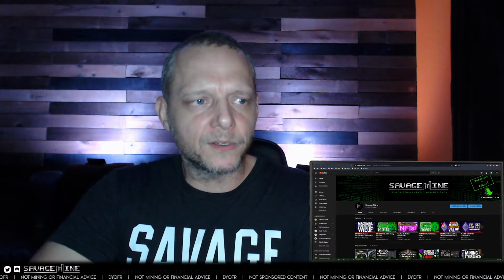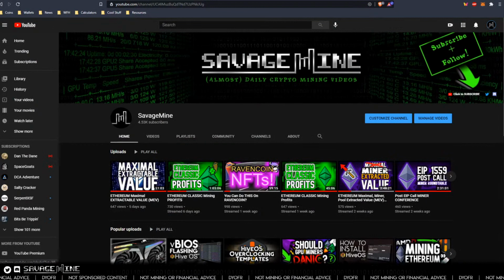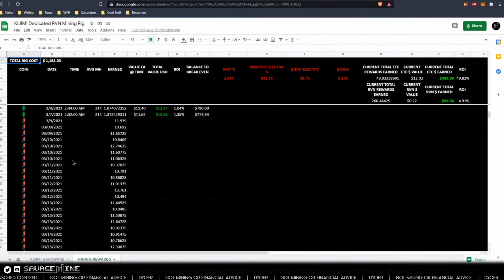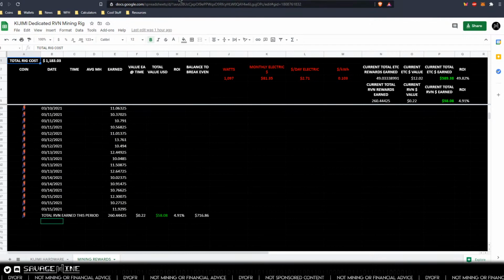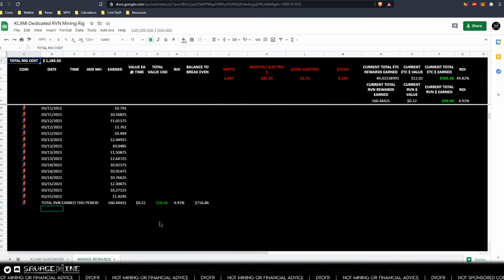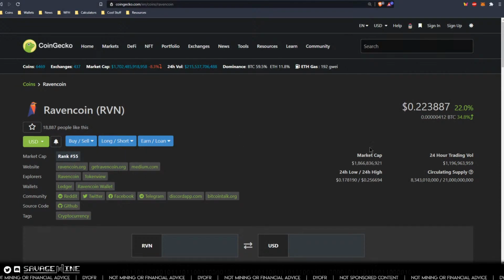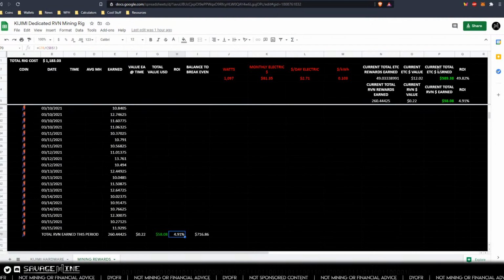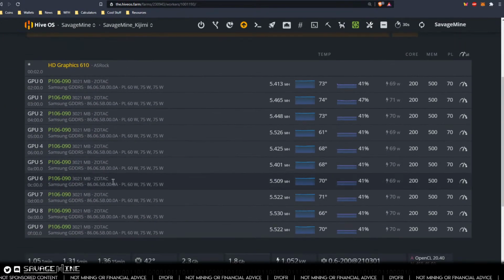RAVENCOIN Mining PROFITS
It's time to look at the previous week's mining profits on the dedicated RVN mining rig!

Try it using my code and we’ll both get $10 when you send $5!

FAVORITE MINING RIG PARTS LIST:
GREEN TEAM Graphics Processing Unit (GPU)
RED TEAM Graphics Processing Unit (GPU)
Breakout Board and PCIe Cables
PCIe Cable Splitters
Storage (if booting off SSD)
Storage (if booting off USB)

ConcealID: savagemine.conceal.id